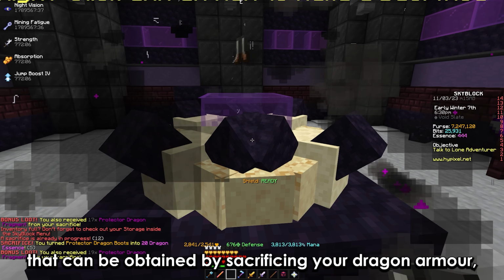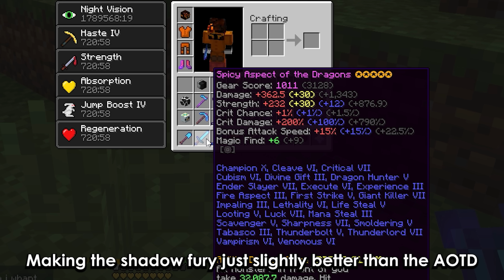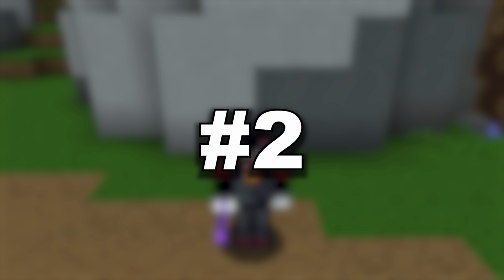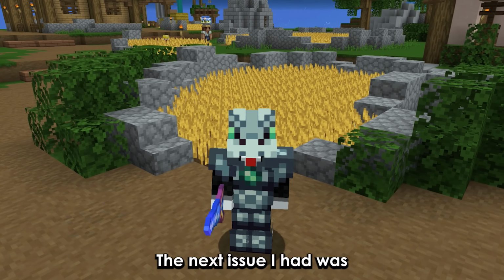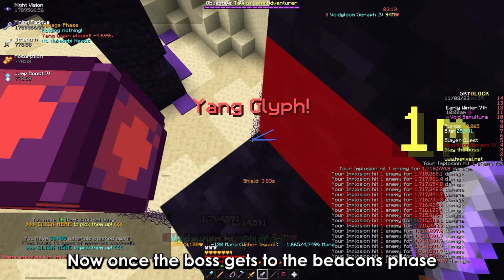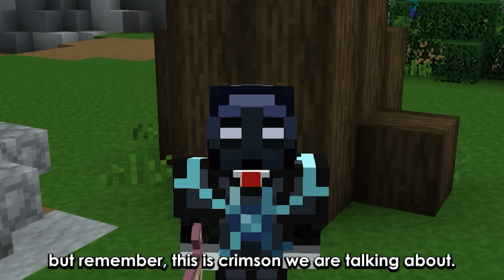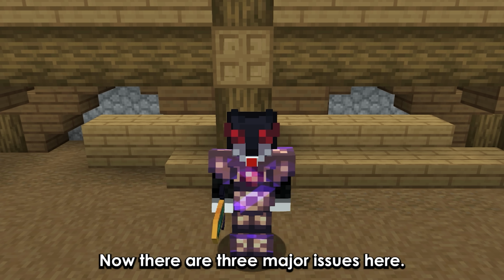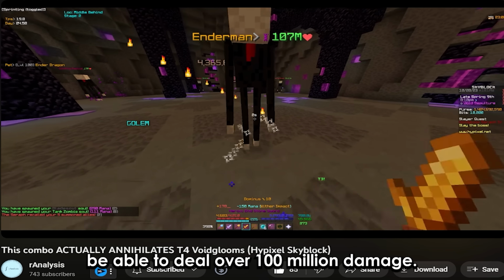New OP Meta | Hypixel Skyblock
You want to deal over 100m damage outside of dungeons?
Or learn about a cheap and op item
Or maybe destroy voidglooms easily
Well this video will dive deep into the best OP items and meta in the game. From weapons to armor, we cover everything you need to make sure you get the most bang for your buck

TIMESTAMPS
Intro 0:00
Cheap and OP sword 0:15
T4 Voidgloom Cheese 2:25
110M damage per hit 4:43

Why are you reading thisthis Minecraft YouTube video was made on Hypixel. Hypixel is a server with lots of games, such as Bedwars, Skywars, and Minecraft's biggest MMORPG Hypixel Skyblock. Hypixel has has a lot of notable players, such as Dream, Technoblade, and Tommyinnit. Hypixel Skyblock is Hypixel's most popular game. Some of the popular items are the Hyperion, Necron armor, Storm armor, overflux, plasmaflux, the 50mMidas sword, the Aspect of the end, the Aspect of the dragons, the valkyrie, and many more. Some of the bad things on Skyblock are Duping, irl trading, and scamming. I hope you enjoyed these words which are all relevant to the video! Also, a new farming island was added which has the Golden Ball item, which no one owns and is one out of one (1/1). Rat pet is cool. Swavy, Timedeo, Fairy Soul Guide, Money Making Method, and other things are all part of the server, along with Refraction. Dungeons necron floor 7. Master mode is a thing as well. They recently nerfed the strength stat, making a lot of dungeons classes a lot worse such as Berserker and Archer. Mage, Healer, and Tank should be fine. The hypixel admins have completely removed sword swapping and killed the bonemerangs. The giants sword is also dead now. The Astrea is still trash. This is a Hypixel Skyblock Tutorial, or a Hypixel Skyblock Dungeons Guide. please fix negative strength because of the Soul Eater enchant, and buff archer. nerfmage tho. I voided the Hyperion, so sad. I love Technoblade and Dream and Tommyinnit and 56ms (Swavy) and Thirtyvirus, not just because their names get views as meta tags. This video is not a Dungeons Guide, Money Making Method Guide, Hypixel Skyblock Guide, or anything of the sort. Recently, Hypixel released the SMPS, similar to the Dream SMP with members like Skeppy and Sapnap. This is long lol. Then 600 the next day. Then 700 the next day. What the freak! I AM AT 800 NOW GG! Also Hypixel Admins released an enderman slayer boss quest thing, and it is pretty difficult to kill which is why you would need an enderman slayer guide or tips and tricks on how to beat the new enderman slayer. The Juju bow is really good. I also like the warden helmet and Necron Armor. I recently got SCAMMED!!! They took my Strong Dragon Chestplate, I am in tears. At least they didn't take storm armor or superior armor. The crown of greed is bad. I crashed the NEW GAME MASTER RANK and got BANNED ON HYPIXEL! The anticheat Watchdog is broken. RATS. Floor. Catacombs. Badlion is not very good. I played dungeons not using the new Terminator bow, which is very op. Thirtyvirus does not like the god potion, he says it is not a good item. Personally, I am impartial. Recombobulators are cool though! Rend VS Soul Eater ultimate enchantments, which is better! I think Legion and Chimera are cool as well! Hypixel is currently down! Large DDOS attacks forced the server to close to resolve the issues. This video is NOT an auction flipping tutorial or Bazaar Flipping tutorial. It is not a money making method video either. The mini wither can bother some people if used in a certain way. Scammers are desperate in Hypixel Skyblock. The MELON HELMET is the NEW BEST HELMET IN HYPIXEL SKYBLOCK! SUB TO QUAGLET! idk what to add sorry. DREAM SMP TWITTER DREAM STANS MCYT MCTWT LOL! Undertaker01 is my favorite youtuber. I found out how to dye ANY armor in Hypixel Skyblock. This is kind of an Armor Dying tutorial. (not) REAL!!! I became egrill (girl). Foraging is a bad skill. Fishing too.